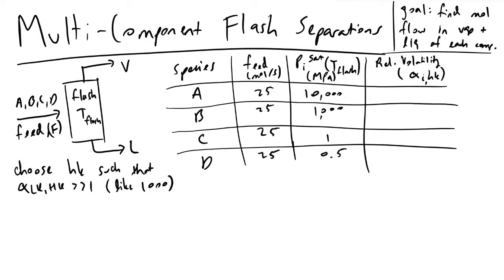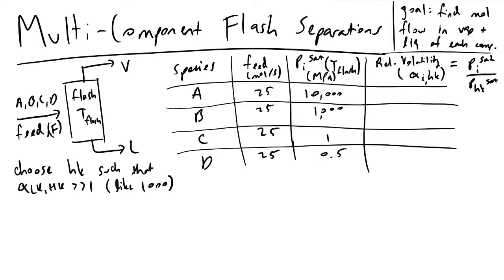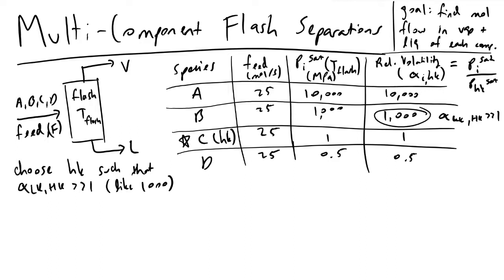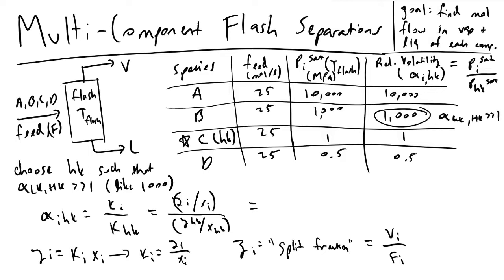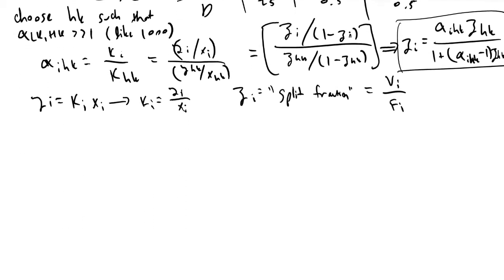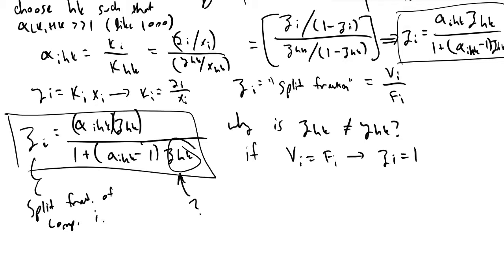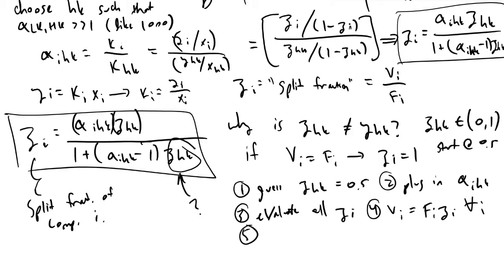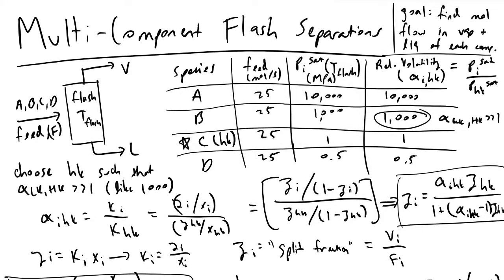Multi Component Flash Separations Intro